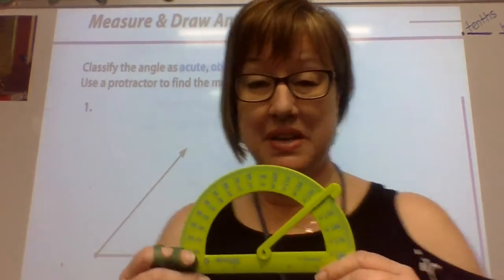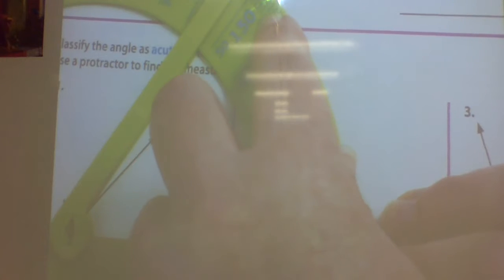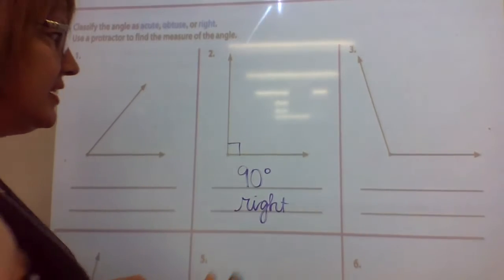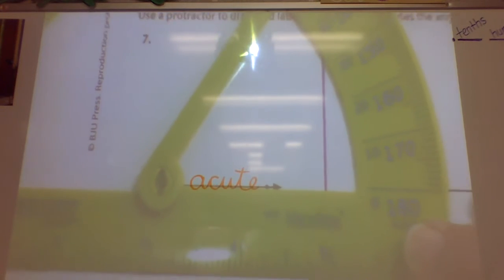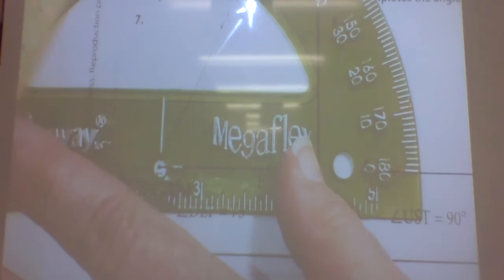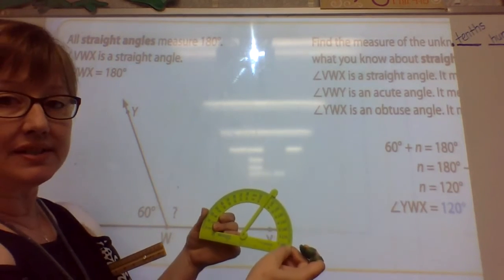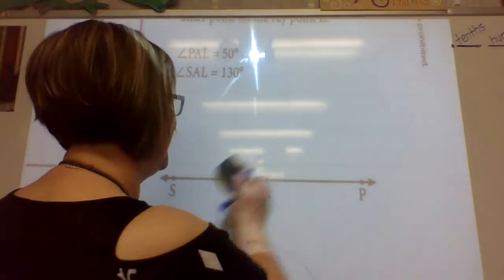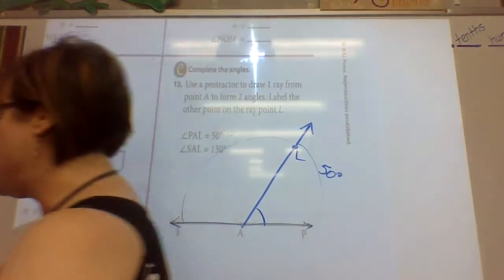measure angles wb pg